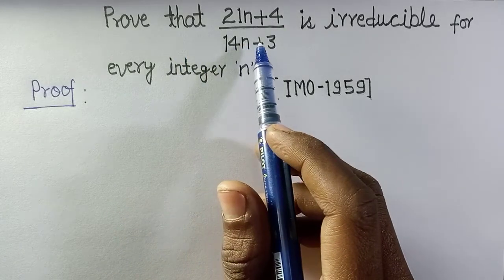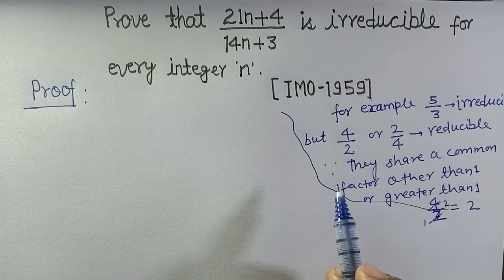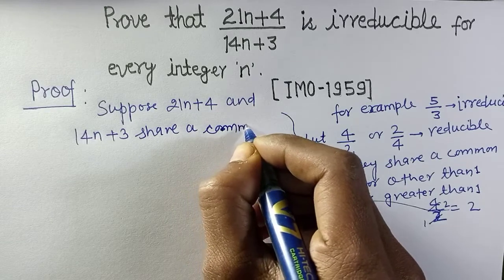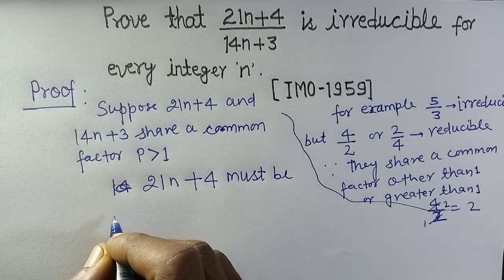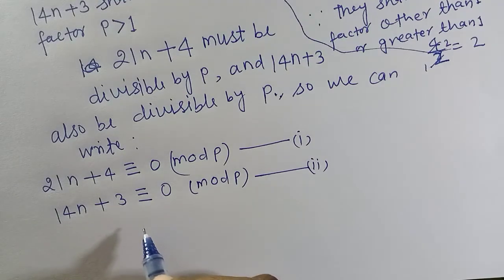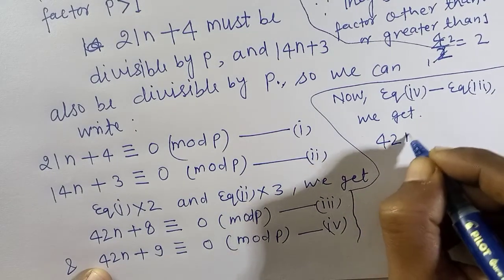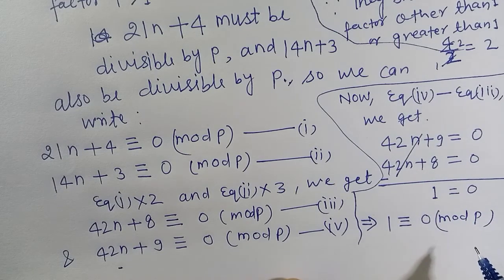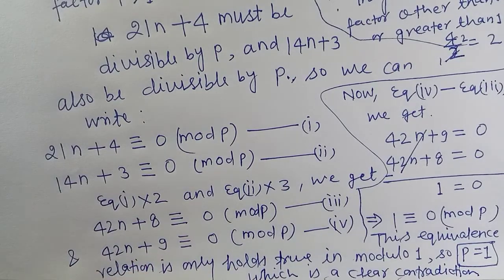A classical IMO problem from 1959